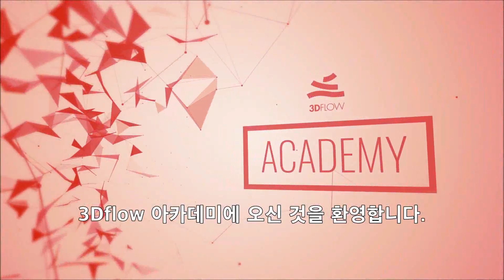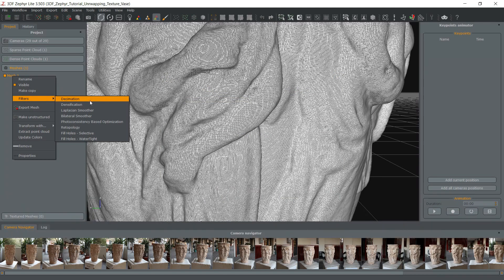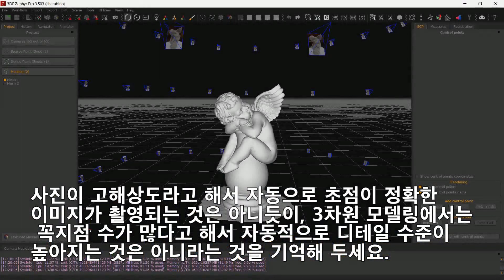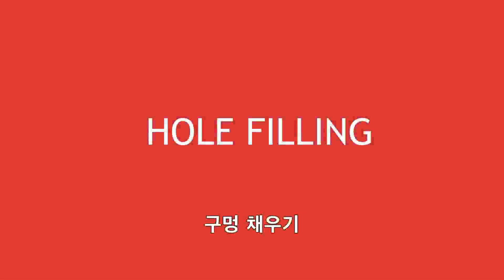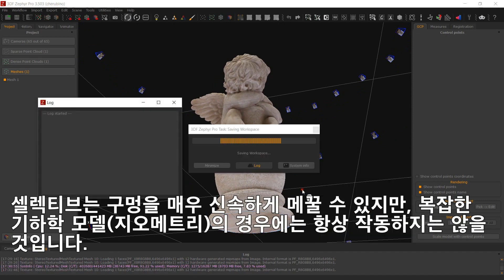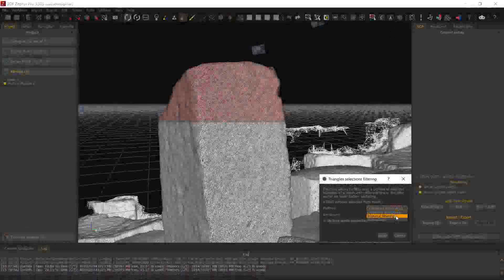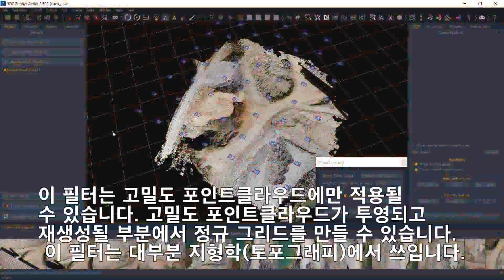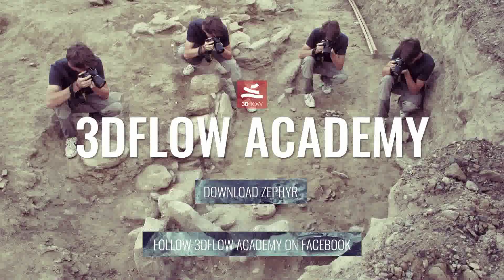3DF 제퍼 - 아카데미 비디오 수업(한글) : 포인트클라우드와 메쉬필터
드론의 공중데이터와 스캐너 및 카메라의 지상 데이터 통합 자동처리 프로그램입니다.
3DF제퍼로 쉽고 빠르게 3D모델링을 완성할 수 있습니다.

주요기능 :
멀티밴드와 360도 이미지 , 지오레퍼런싱 , 등고선 , 정사영상,  SM&DTM 및 표고분석 , 측정 및 그리기 도구

응용범위 :
맵핑 , 광산, 농업, 건축물, 산업현장, 문화재